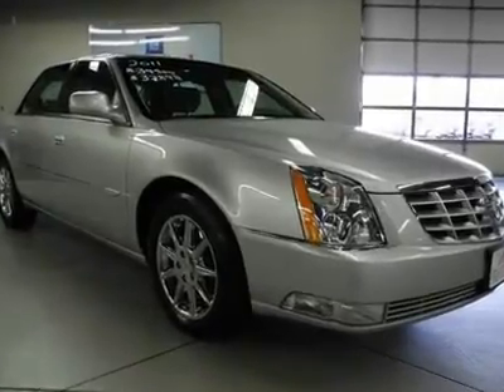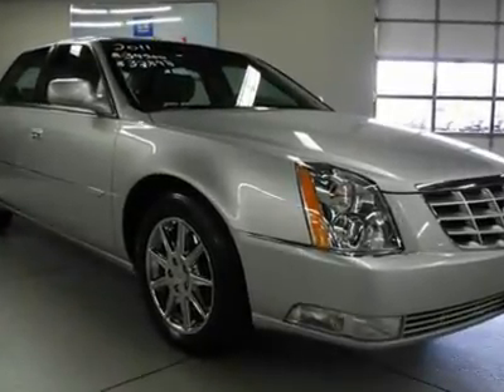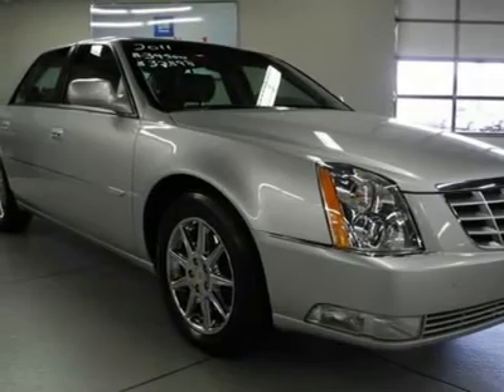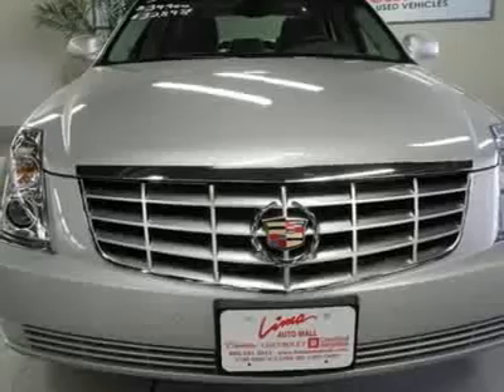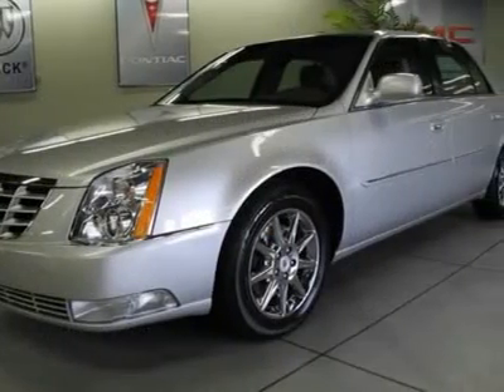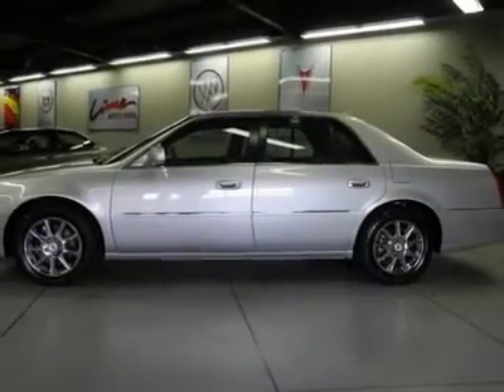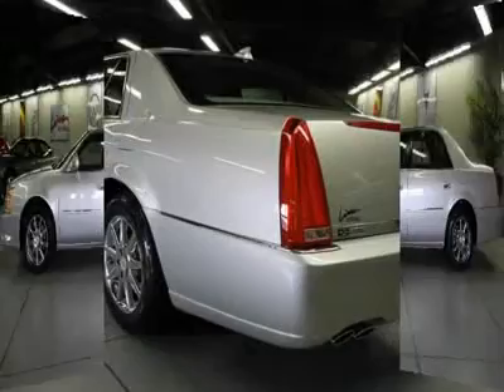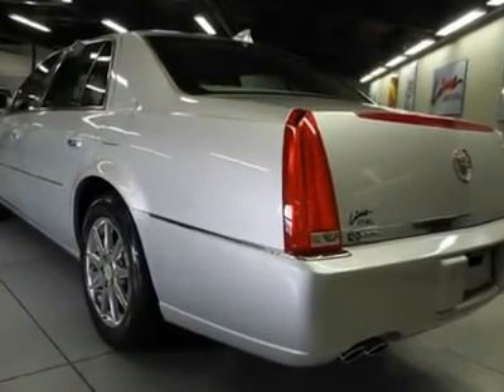2011 CADILLAC DTS Lima, OH 37349F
2011 CADILLAC DTS Lima, OH
Stock

DTS Luxury Collection, Northstar 4.6L V8 DOHC, Heated and Cooled front seats, Heated Rear Seats, Heated Steering Wheel, Remote Start, and Sunroof. Clean History Report and 1-Owner! You don't have to worry about depreciation on this gorgeous 2011 Cadillac DTS! The guy before you got it all! What a guy! Affordable luxury awaits. This wonderful DTS is smooth and comfortable, ready to pamper you on your next road trip! This car is nicely equipped with features such as DTS Luxury Collection, Northstar 4.6L V8 DOHC, Heated and Cooled front seats, Heated Rear Seats, Heated Steering Wheel, Remote Start, and Sunroof. For 100 years; we have been your friends in the car business, right on the corner and always right on the price! Our mission is to provide our employees a place to work they enjoy and all the tools and training available in order to excel in what they do. We know that happy employees make for happy customers! We also wish you, our clients, to enjoy the experience you have with us. We work hard to provide excellent service and value for your hard earned dollar. We not only Sell and Service NEW Cadillac and Chevrolet cars, trucks and SUV's but have some the finest, best reconditioned Certified Pre-Owned and used vehicles around, many of which are still covered under the original warranties! Our selection is second to none and our inventory always includes the popular vehicles that you're looking for with all the right options, like 3rd row seats, automatic and manual transmission, and some even have sunroof, navigation system, and rear DVD entertainment system! Our inventory changes almost weekly with the changing market demand and even if you don't see something in stock, please ask to hear about our in-transit inventory or have us locate you the NEW or even USED vehicle of your dreams!